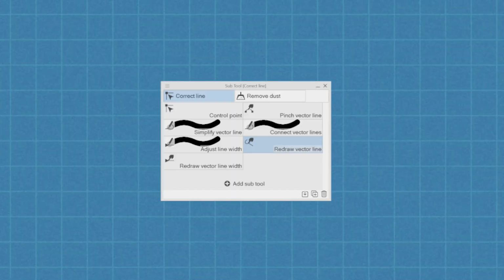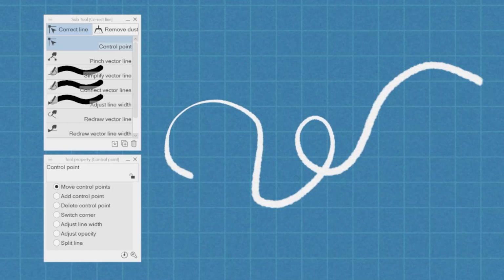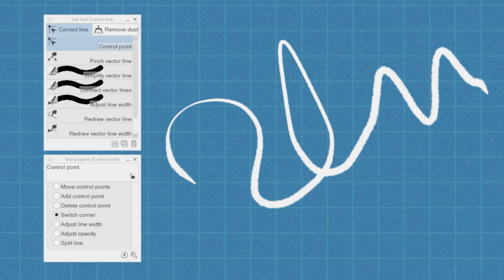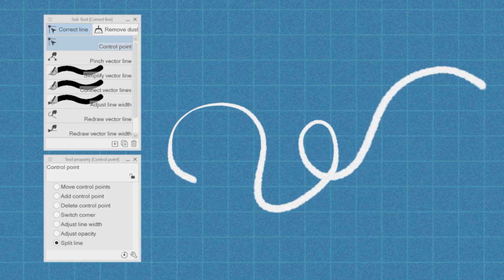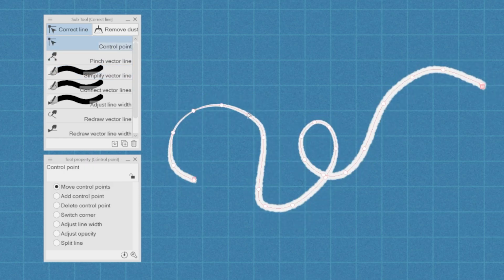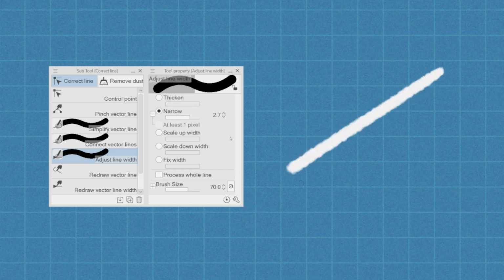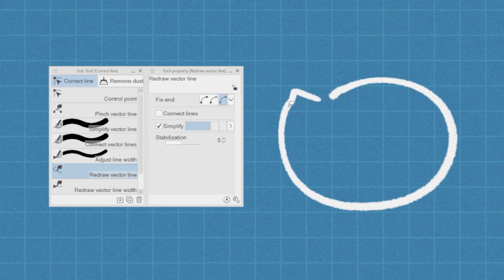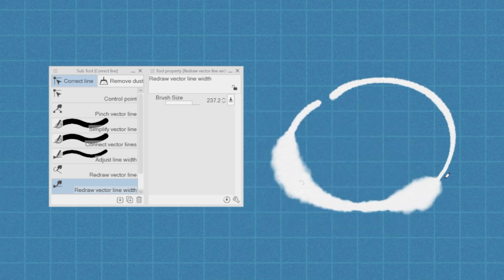Vector Tools overview | Simzart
Continuing from part 1, Simzart introduces vector tools that allow you to adjust, transform, and redraw vector lines that you've drawn!